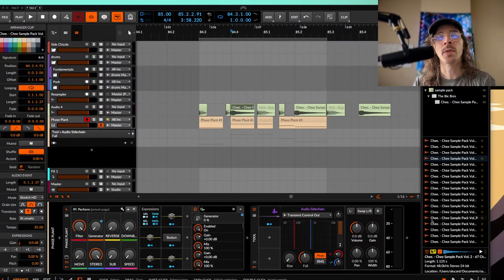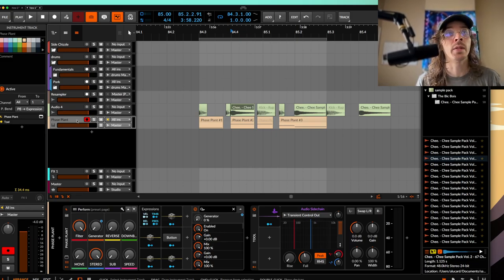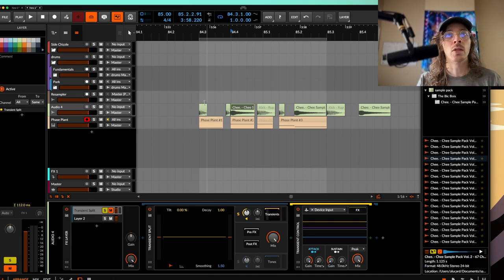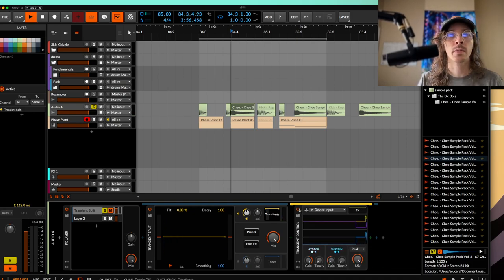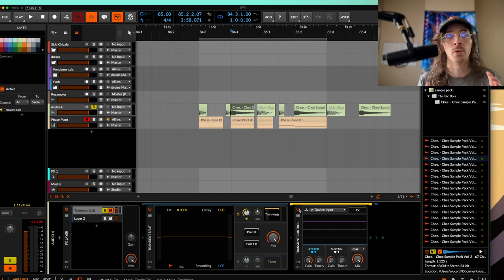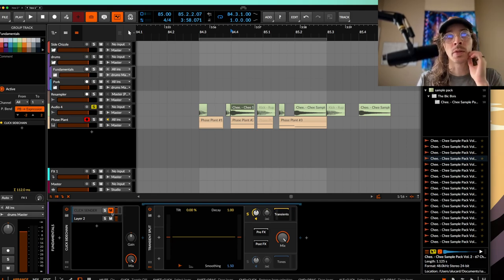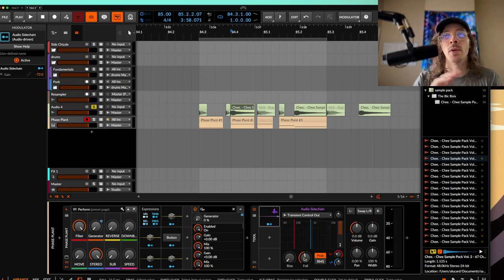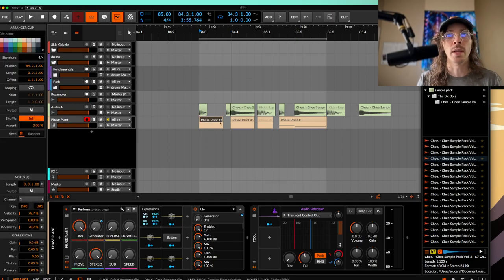This is How You Should Sidechain in bitwig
Sample pack store! - @

What could be better than a transient isolator? I’ve tried a lot different ways to do this and even though gatekeeper is cool, I don’t like having my drums in midi. This is a much more streamlined process once it’s set up and all you have to do is add it to your template

DISCORD ~Tons of free stuff!!!~

Bitwig:
CODE: alckemy

CODE: alckemy

AMAZON STORE